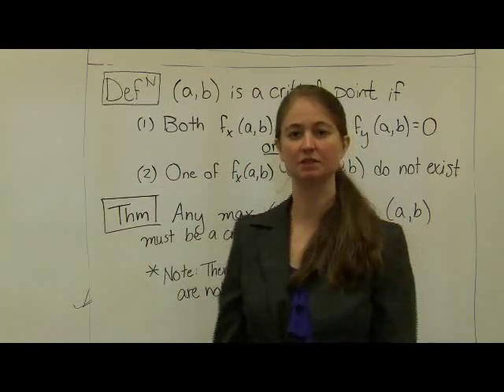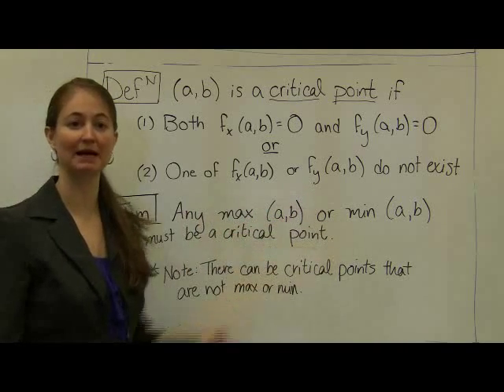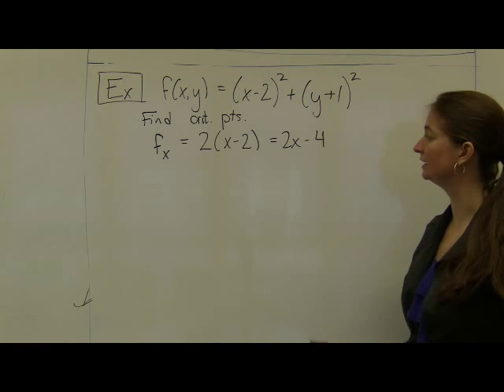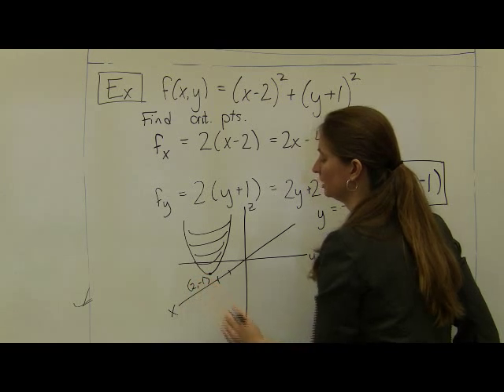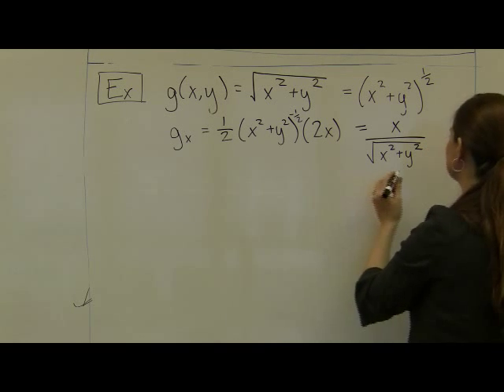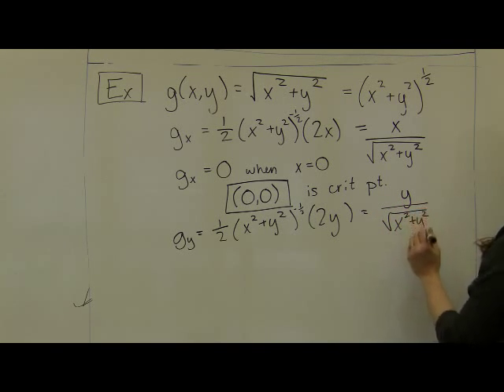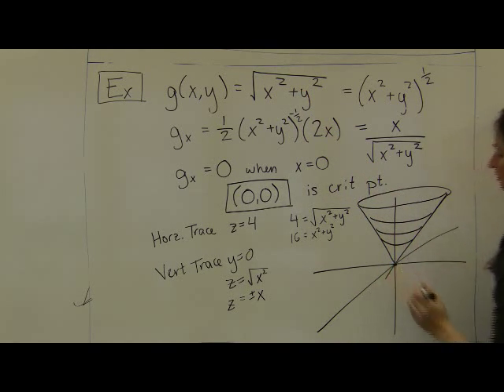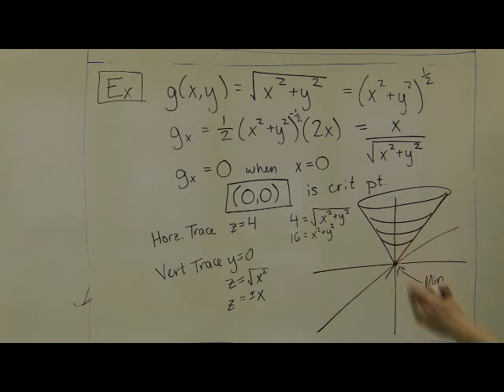14 7 Part 2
Finding critical points of multivariable functions